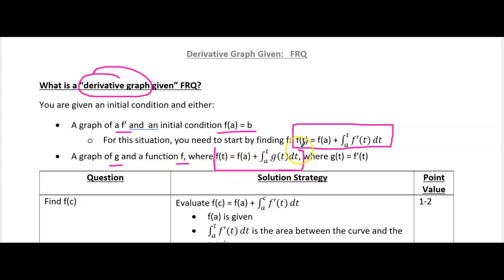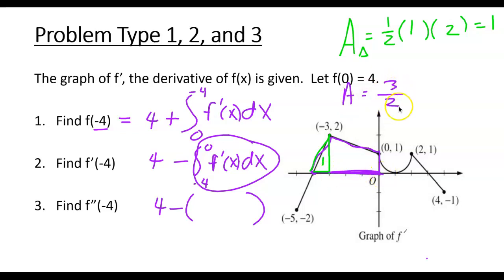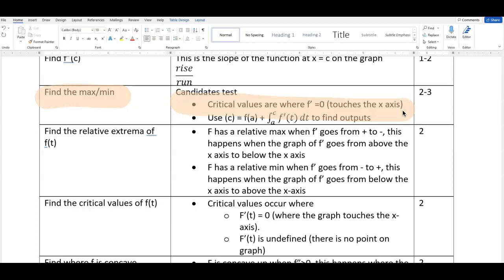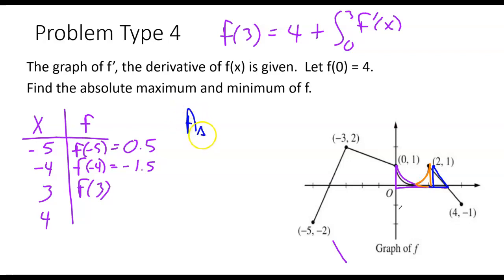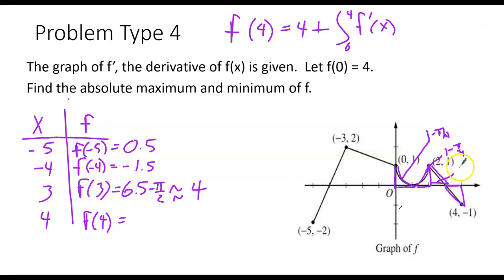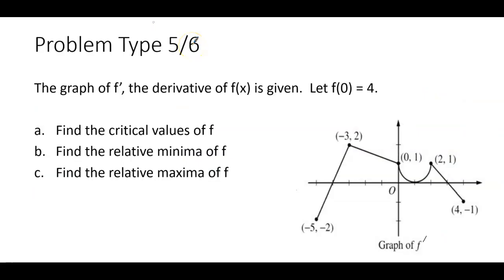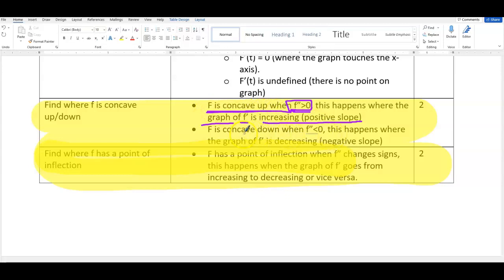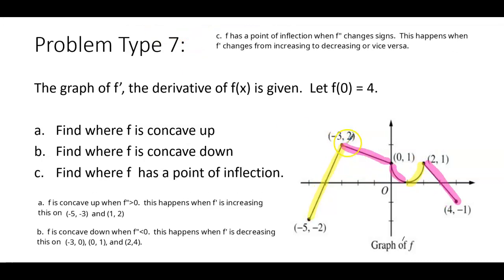Calc FRQ Type 1: Derivative Graph Given 21/22